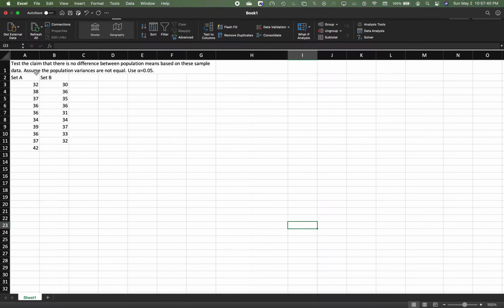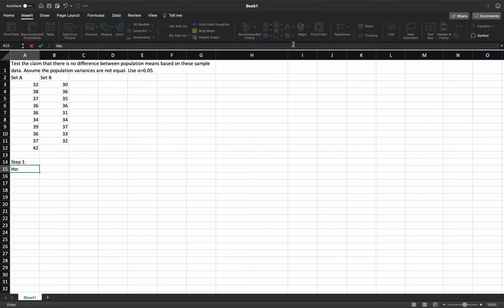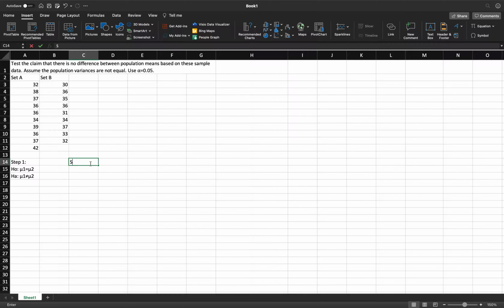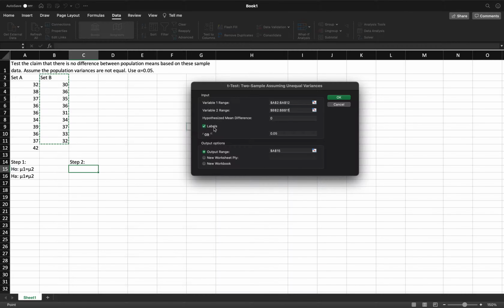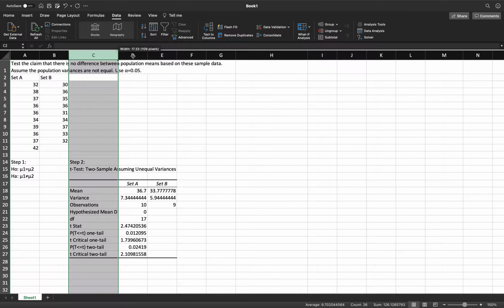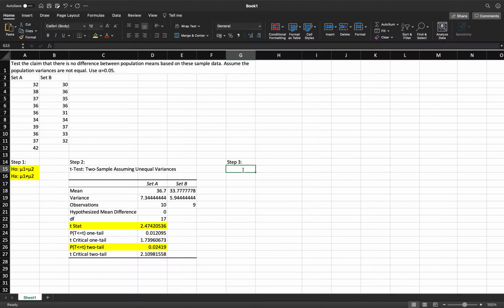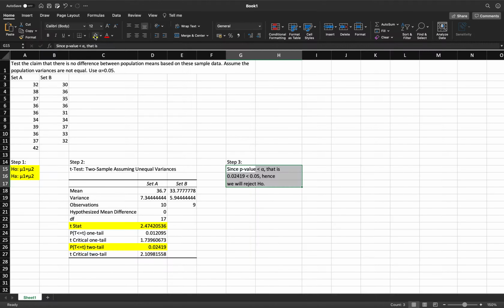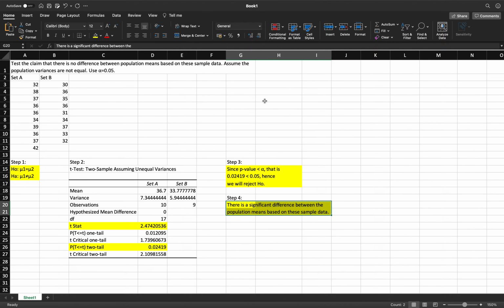Statistics - Hypothesis Testing - On Using Excel - Two-Sample t-test: Independent Samples - e.g. 2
In this next batch of videos in Statistics, we enter the domain of Hypothesis Testing, we start here with how to use Microsoft EXCEL in solving for the Two-Sample t-test for Independent Samples (Student's t-test).

This, specifically, is assuming unequal variances. This is the 2nd video for this batch.

More videos will surely be posted soon.